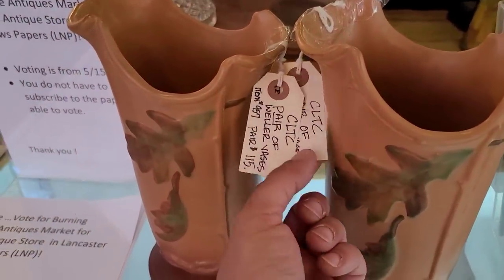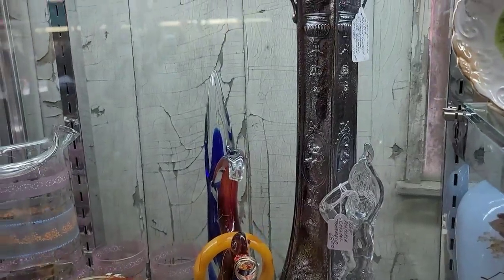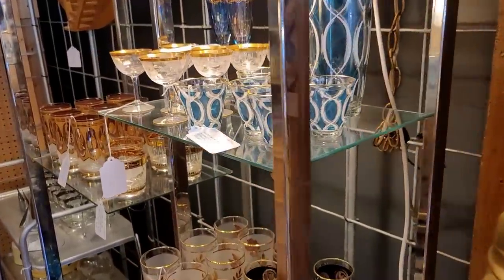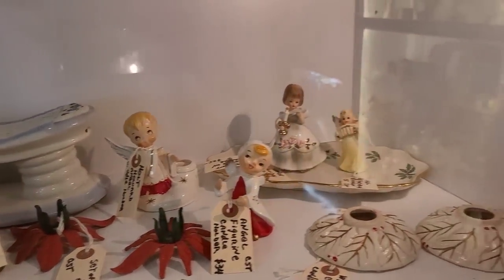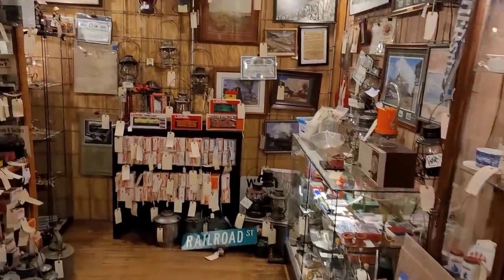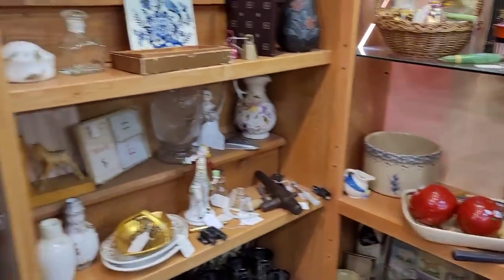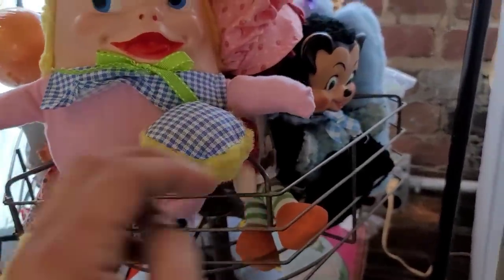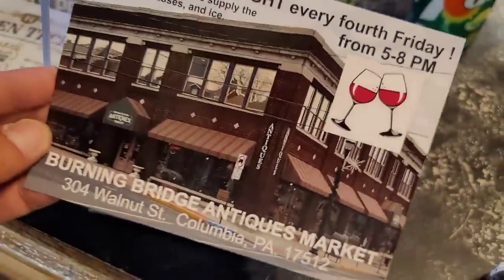I Had To RUSH - Vintage Antique Shop With Me - Antique Mall Scores - Major SCORE In Under An Hour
Hello There,

In today's video, we are at Burning Bridges:
304 Walnut St
Columbia, PA 17512

I got here late...and only had ONE hour to shop!
Thankfully there is such a great variety of vintage and antiques, I was able to find some amazing, and rare finds in today's video!

From never before seen books, to rare fench ceramic advertisements...it was an amazing treasure hunt of a day!

MT